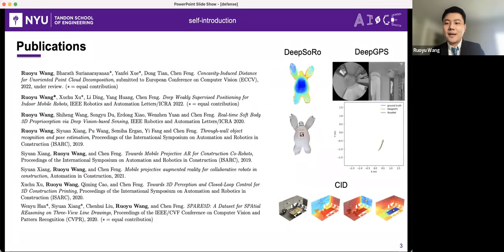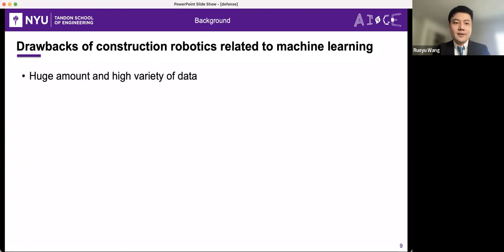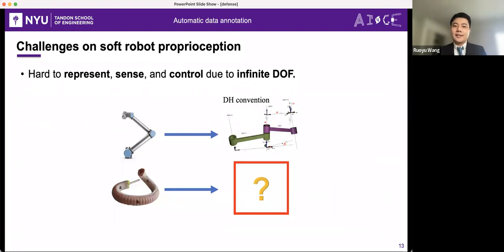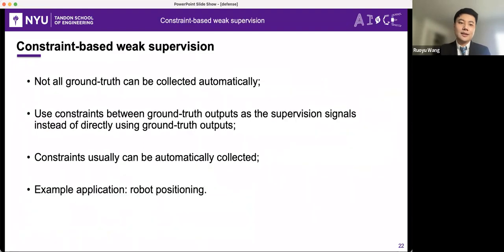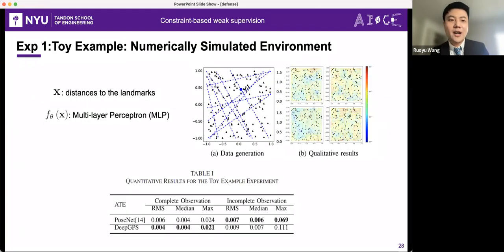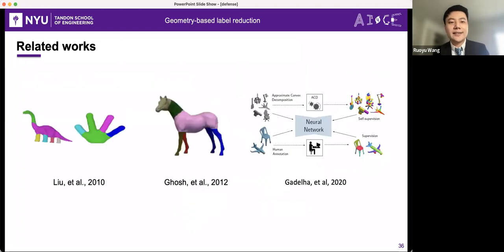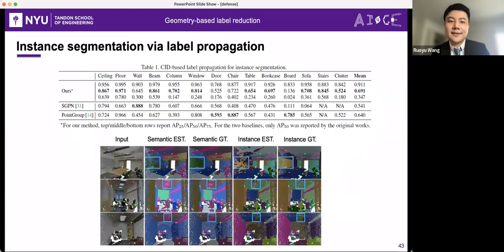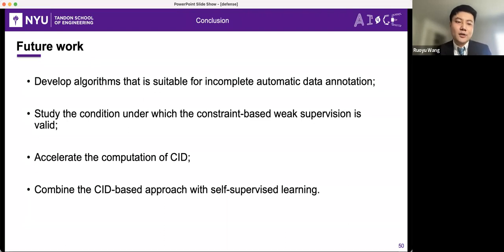[PhD Defense] Ruoyu Wang: Label-efficient Machine Learning for Construction Robotics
This is the recording of Ruoyu Wang's Ph.D. defense talk. Ruoyu successfully passed his defense on 04/22/2022.